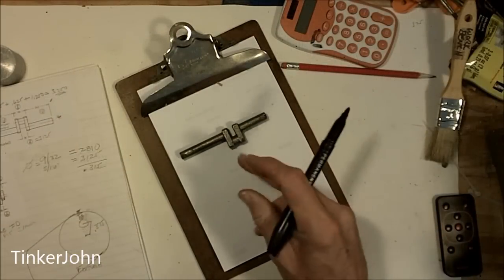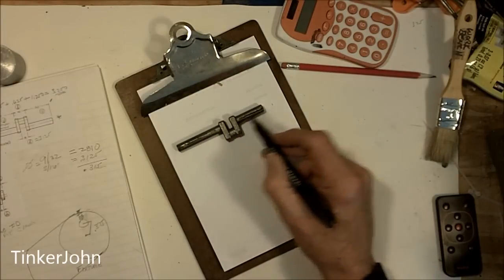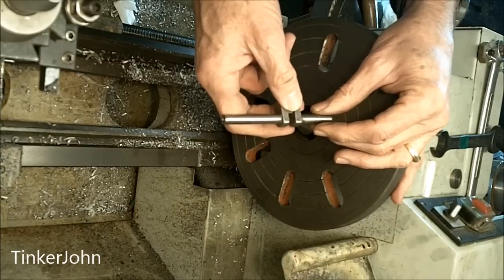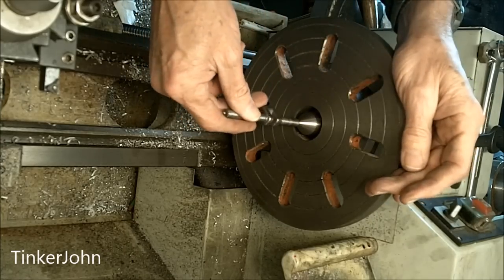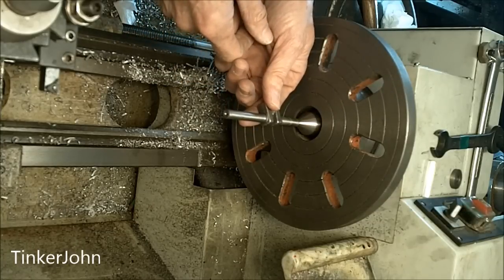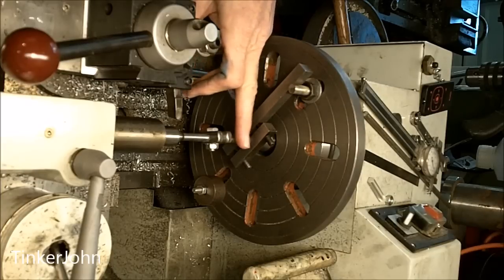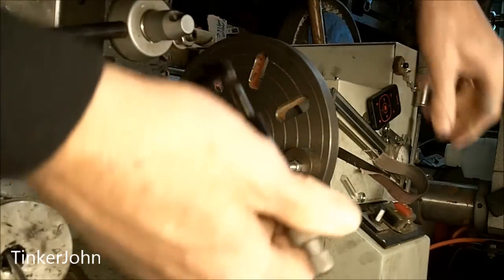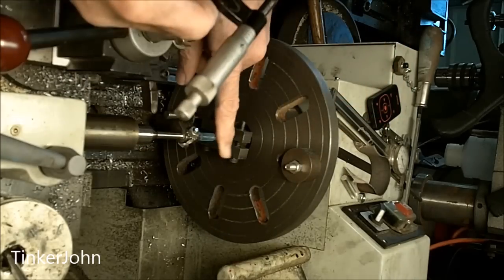Machining the Stuart 10V Steam Engine Castings - Part 8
A series showing the layout, machining and assembly of the popular Stuart 10V steam engine.